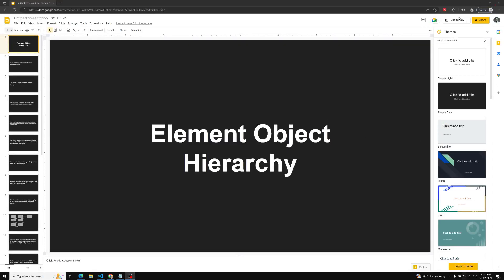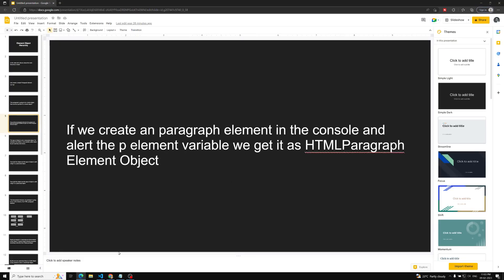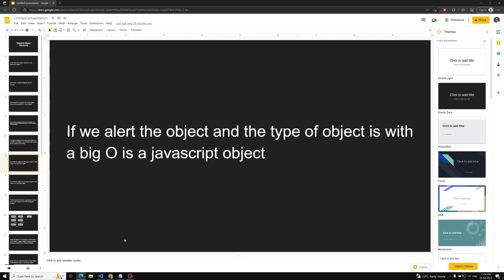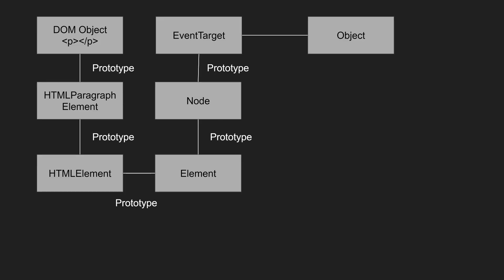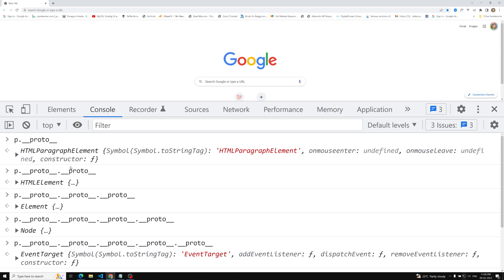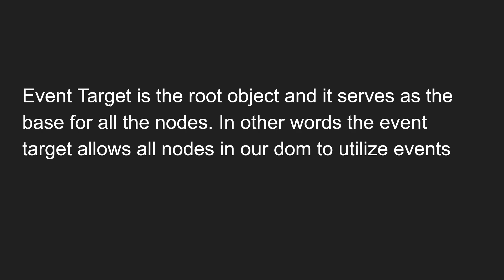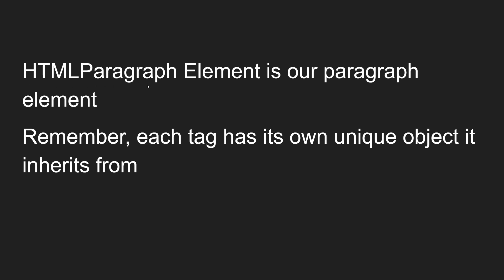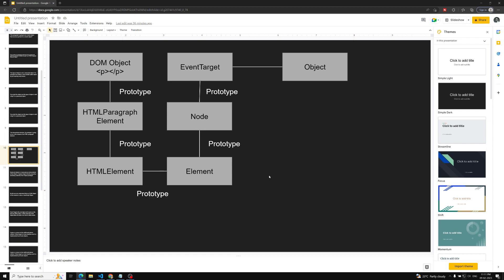48. Element Node Object Hierarchy and the prototypes available for HTML element - DOM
In this video we will see about the Element Node Object Hierarchy and its prototypes available for the HTML Element - DOM